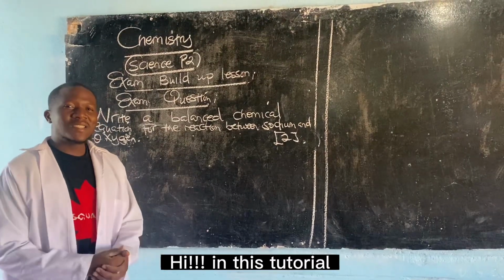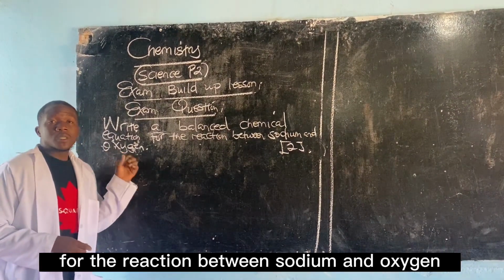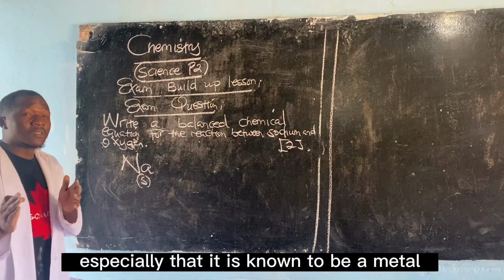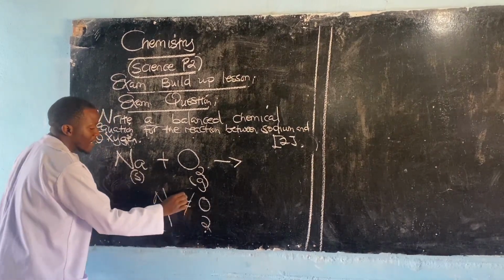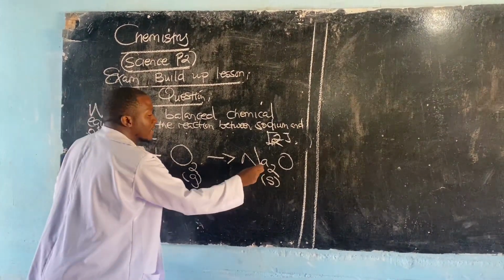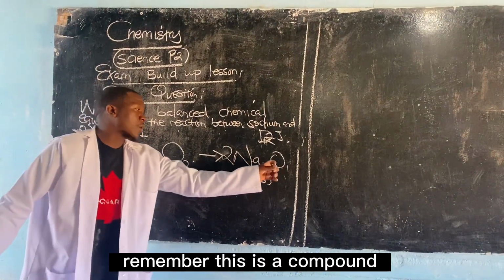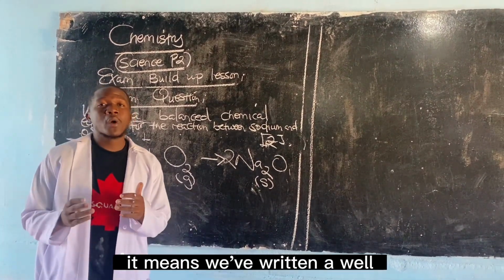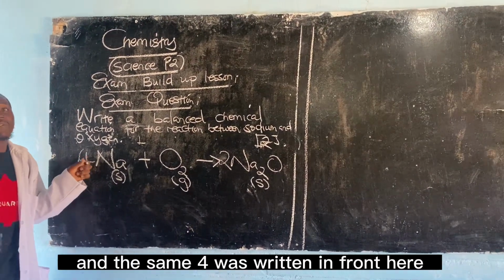Chemistry (Science P2) Balancing a Chemical Equation